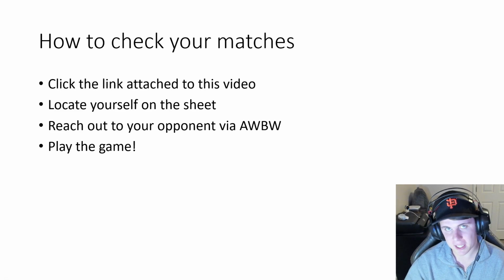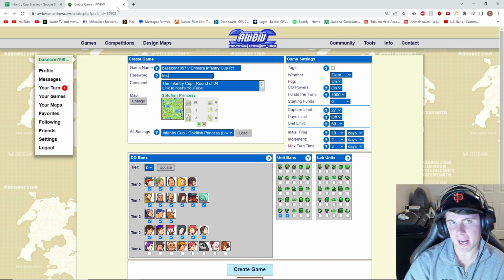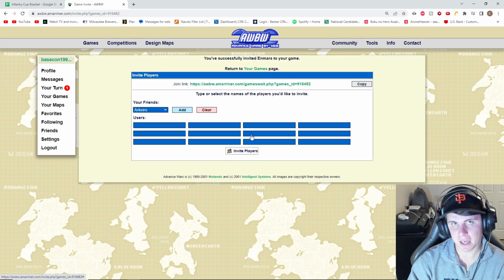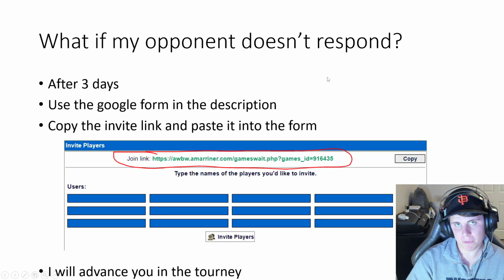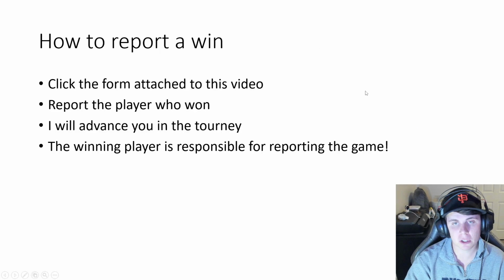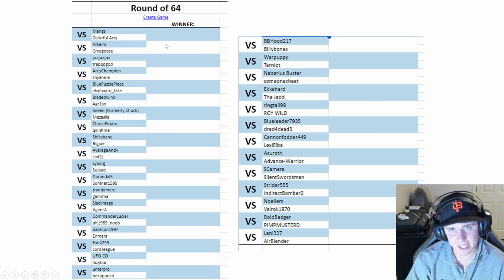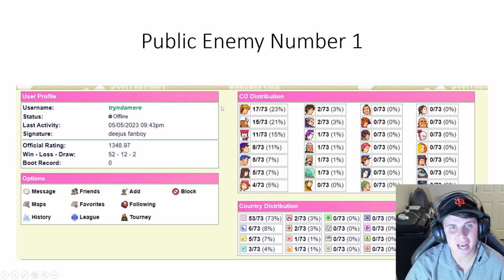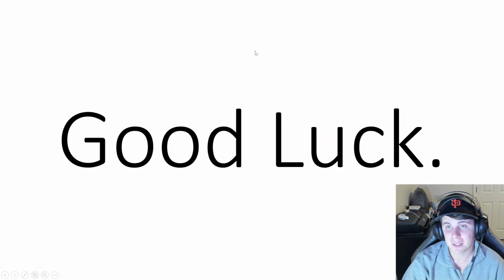Let The Infantry Cup, BEGIN!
Ignore my mf bookmarks! All of them lead to Milwaukee Brewers baseball and nothing else!